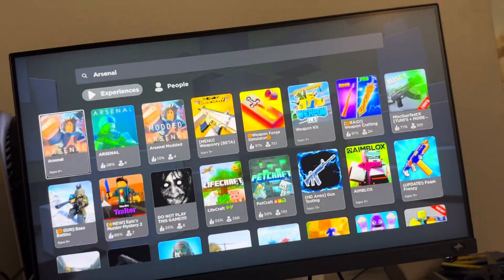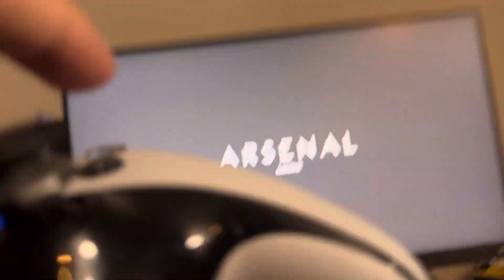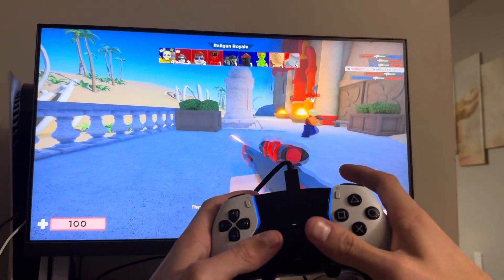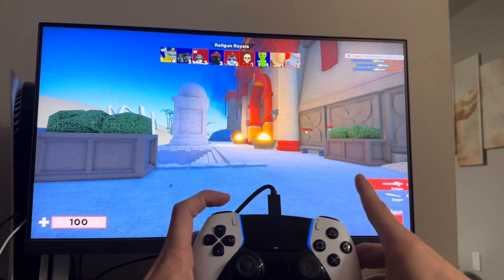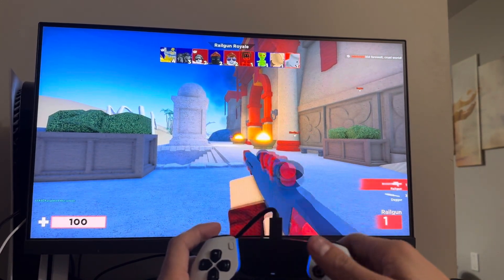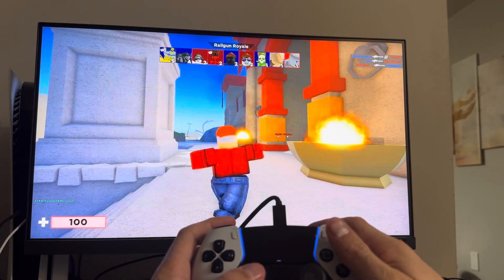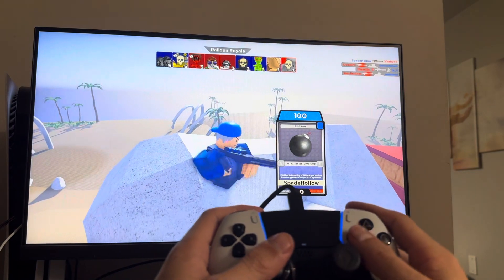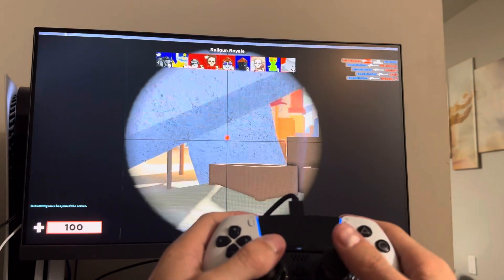Roblox Arsenal: PS4/PS5 Controls Guide Tutorial! (How to Play)